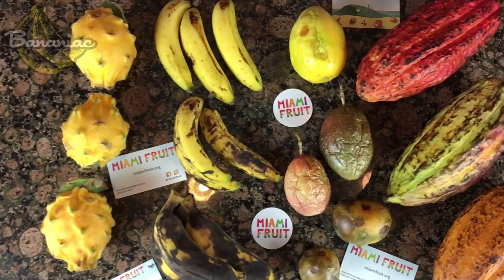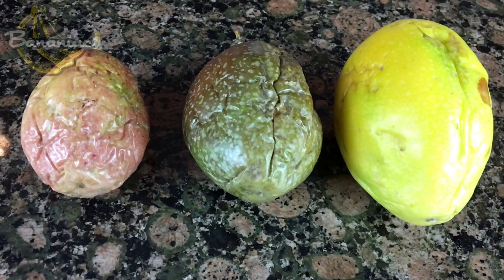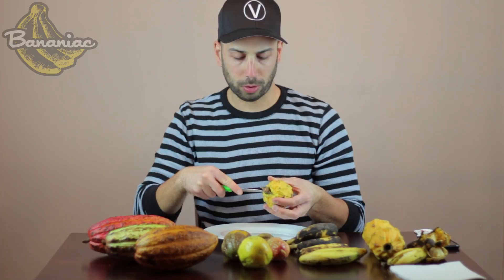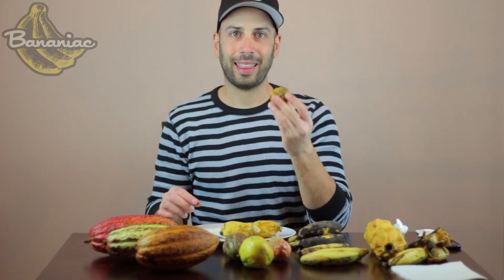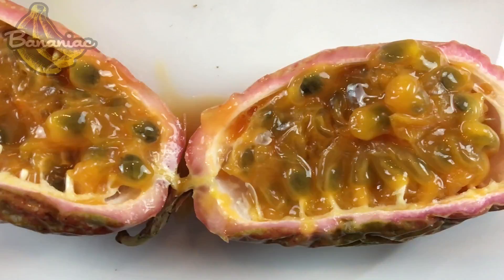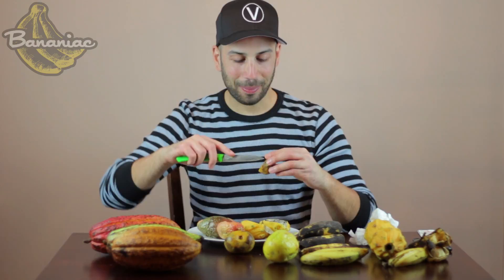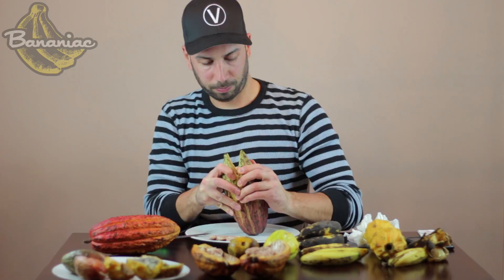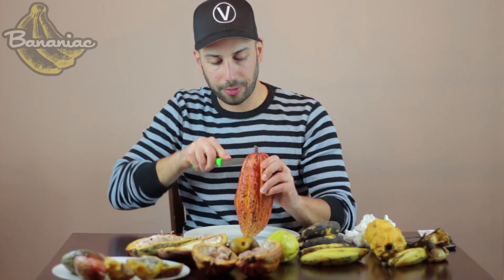Exotic Miami Fruit Unboxing | Rare Bananas, Yellow Dragonfruit, Cacao, Gamboge, & Passion Fruit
In this video, I am unboxing and tasting some exotic and rare fruits from Miami Fruit. I received Gros Michel and Pisang Raja Bananas, Yellow Dragonfruit, Cacao Fruit, Gamboge, and Passion Fruit.

for more exotic and rare tropical fruits 👌

QUESTIONS — Do you have a question about Going Vegan, Eating Healthier, Losing Weight, Building Fitness, or Anything Else? Post in comments section of this video! ツ

Hey there! My name is Tino but some people know me as Bananiac ;) I'm a vegan YouTube Content Creator and a nutritionist. I have a Bachelor's Degree in Dietetics and a Master's Degree in Nutrition. I'm passionate about helping others adopt a whole food, plant based diet, become fitter, and go vegan! I post weekly videos on plant-based nutrition, fitness advice, vegan lifestyle tips, healthy recipes, Q&A videos, interviews, and response videos. 👊

🎥 Video Gear
My DSLR Camera
My Main Lens
My Second Lens
My Action Camera
My Mini Tripod
My Camera Remote
My Mic
My Artificial Fur Deadcat
My Softbox Lights
My Boom Mic Stand
My Editing Software